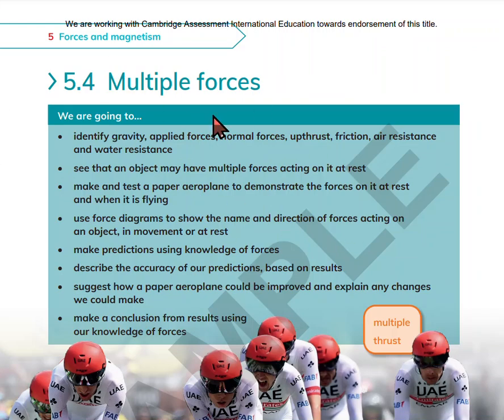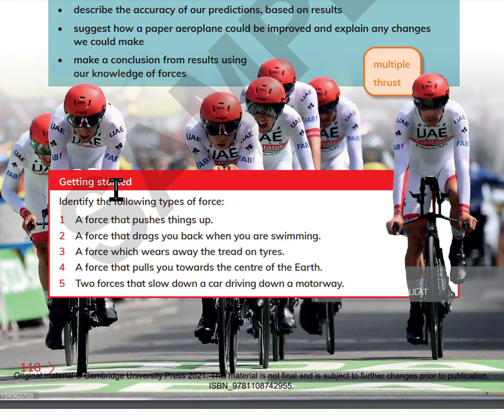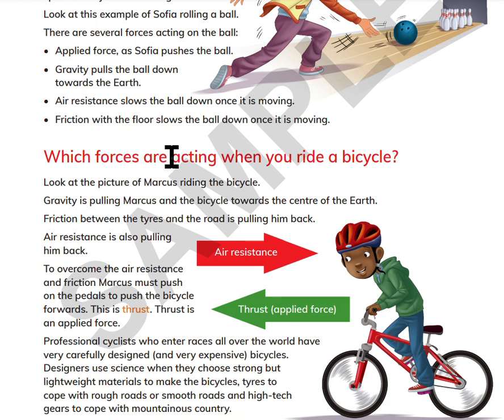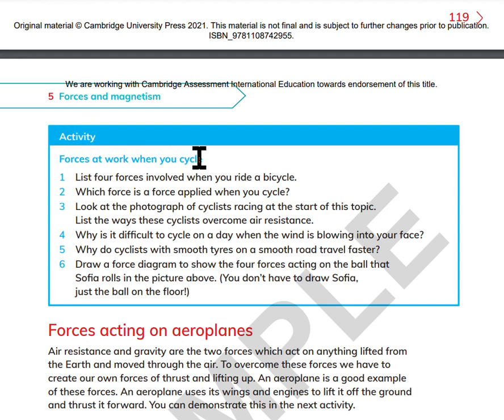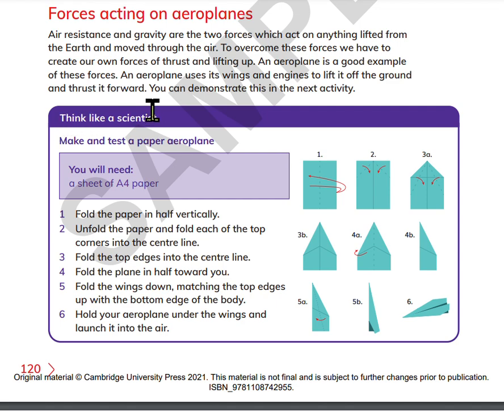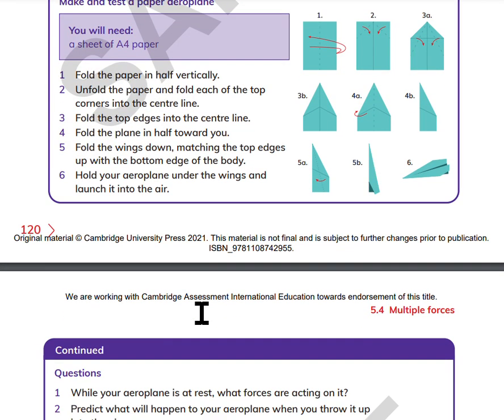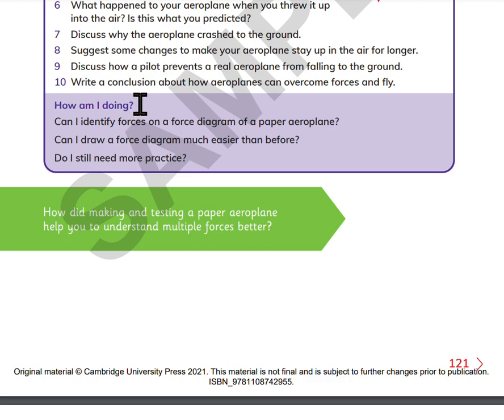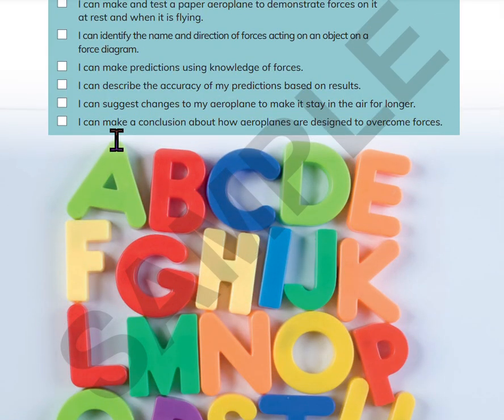Cambridge Science 5 Learner's Book - Lesson 5.4 - Multiple Forces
Let's learn about multiple forces! Do you want to make an paper airplane and make an experiment about forces with it? Let's start learning!